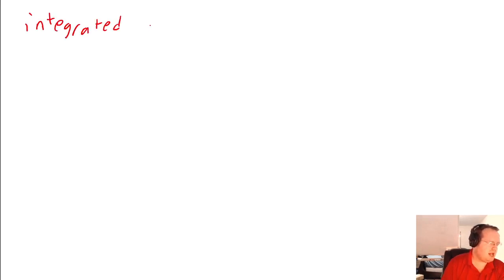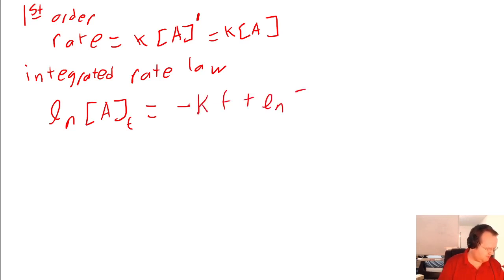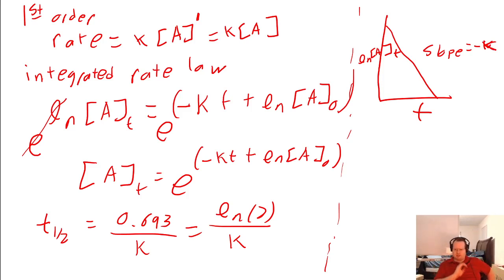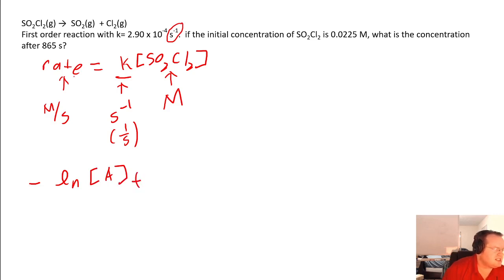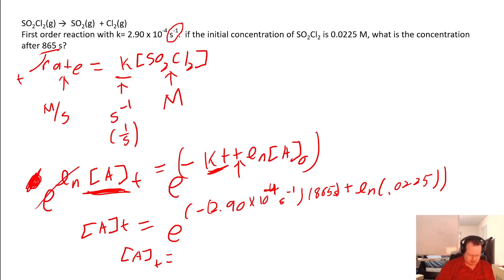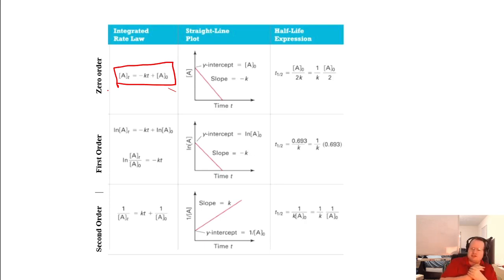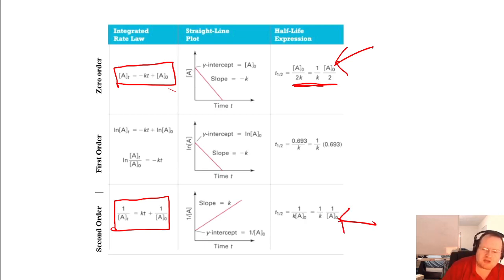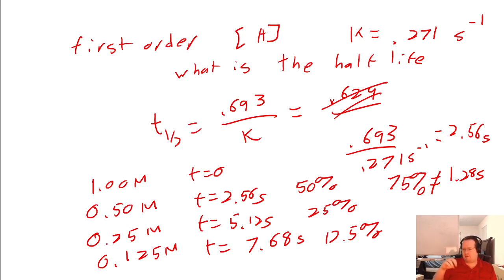Kinetics part 3 integrated rate laws and half life (general chemistry)